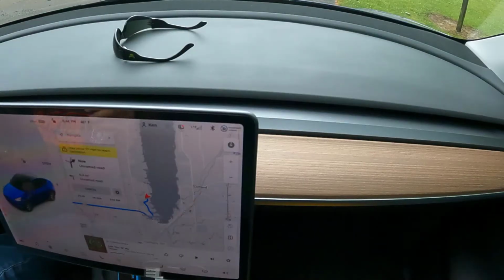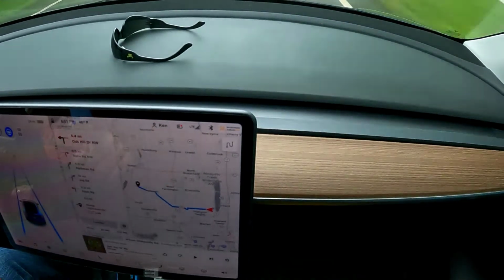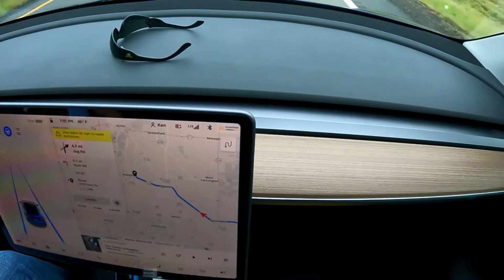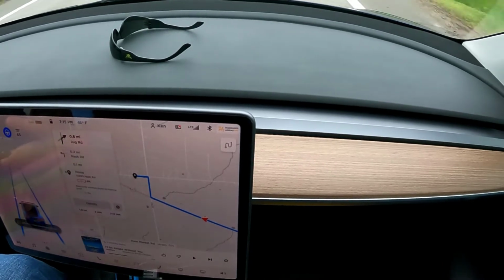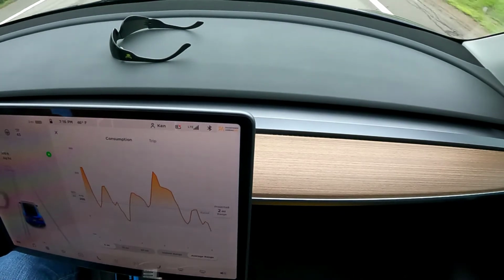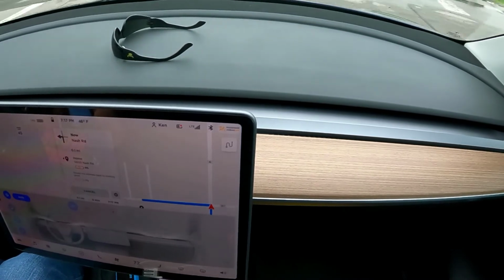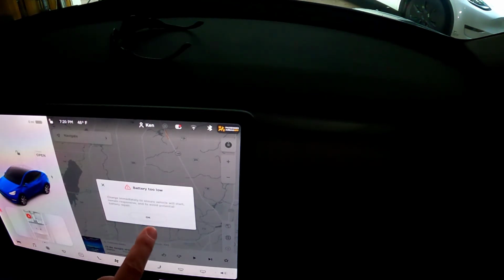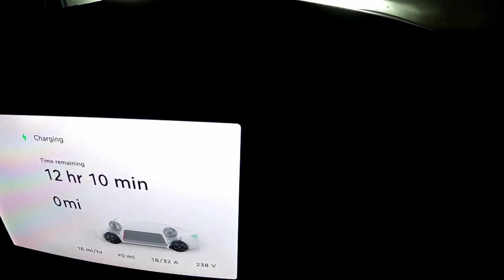Running Tesla Model Y On Empty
An experiment to see how close to running out of battery I could come, without actually running out.